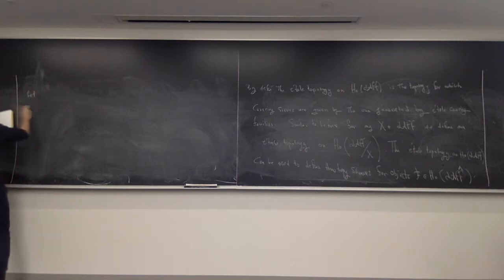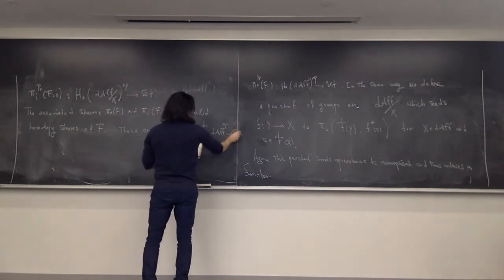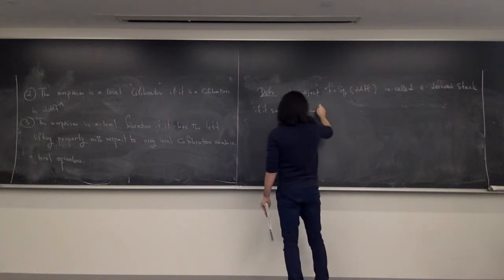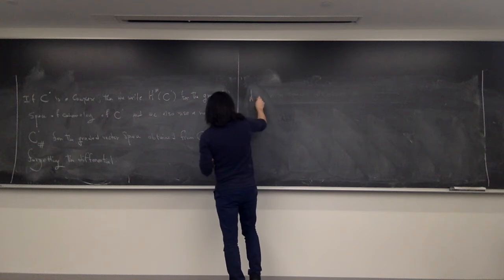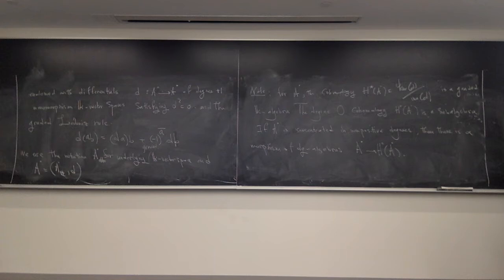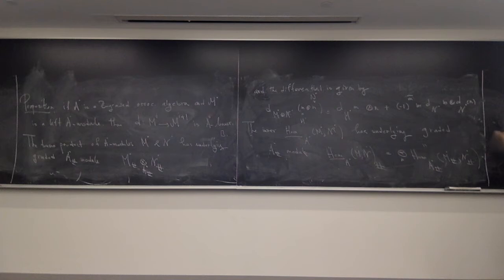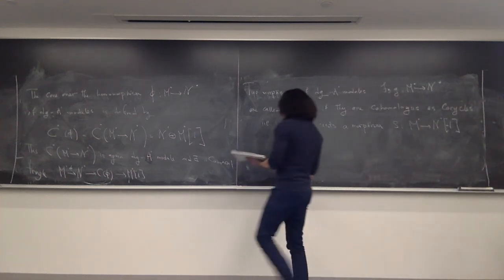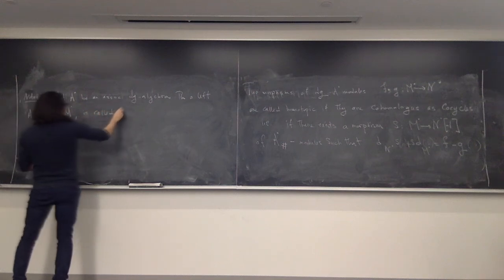Lecture 6: Chern character